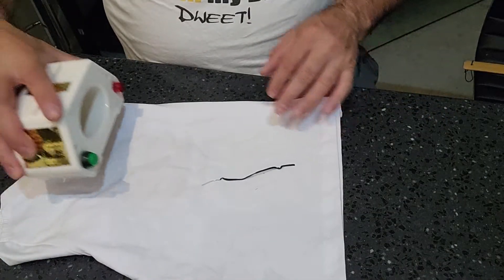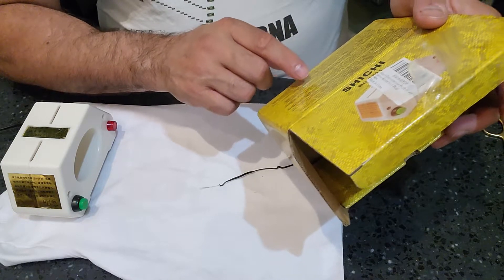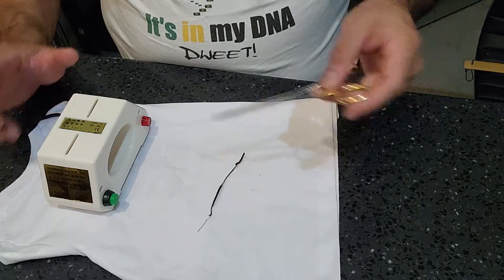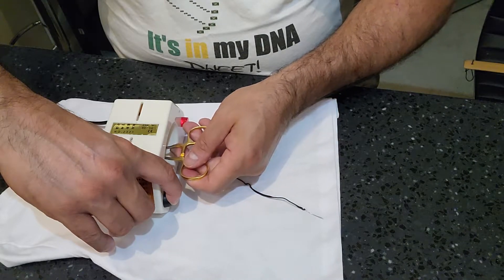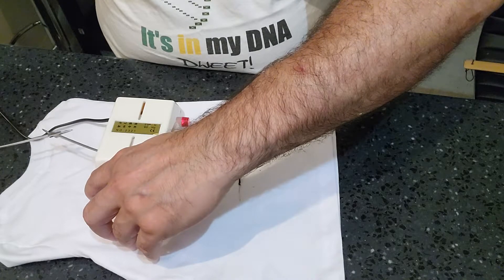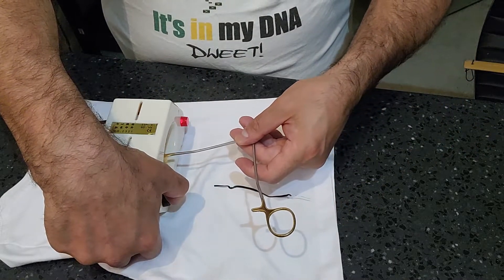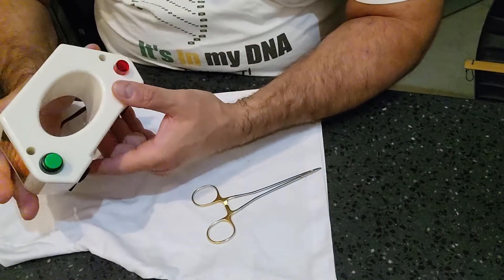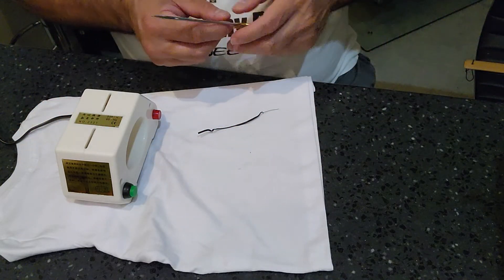Demagnetizing and magnetizing an instrument